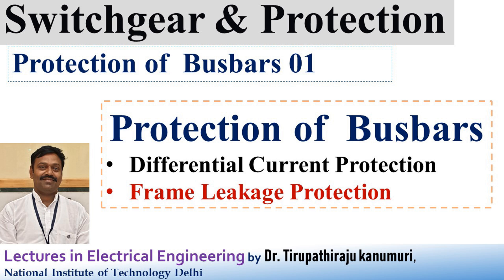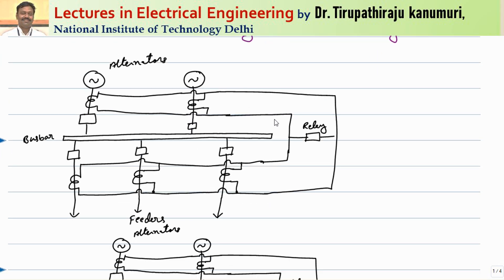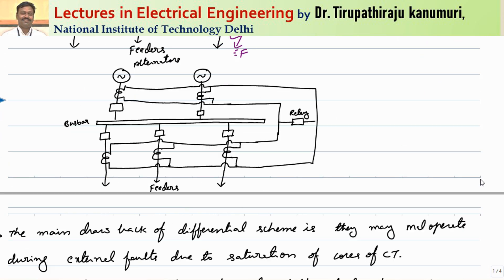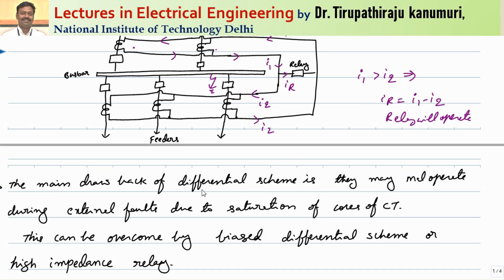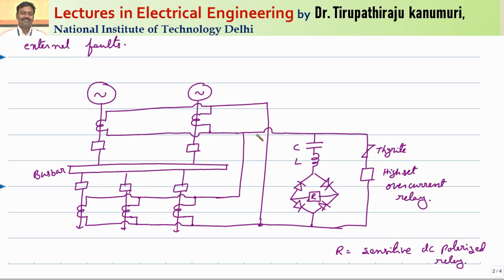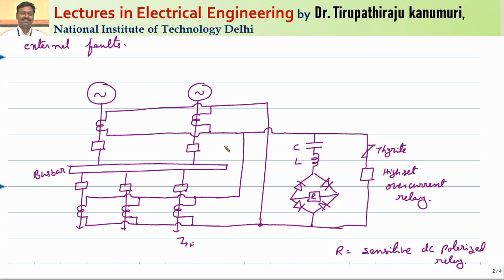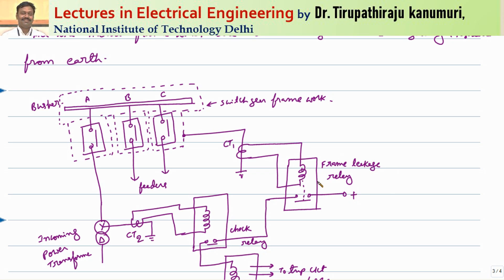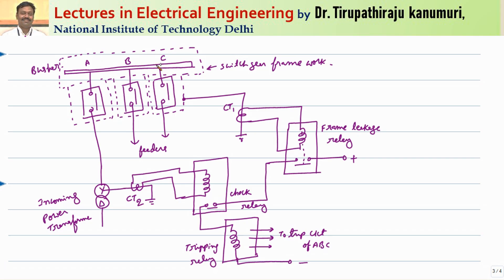SGP501 Protection of Busbars